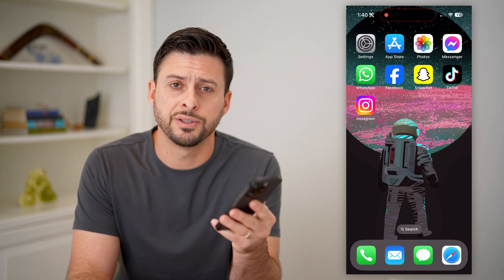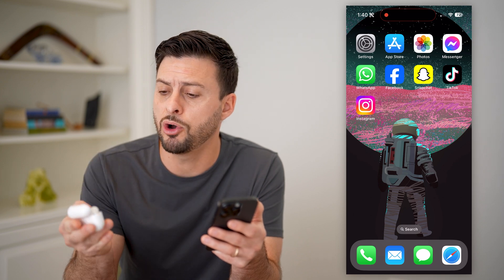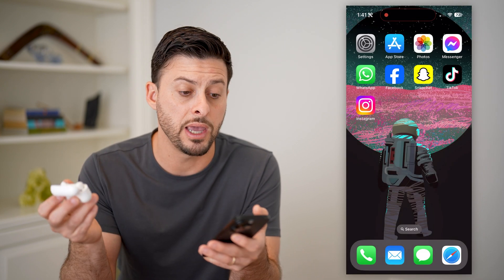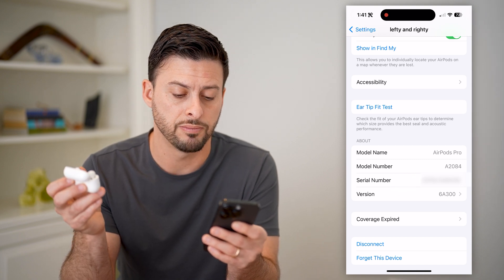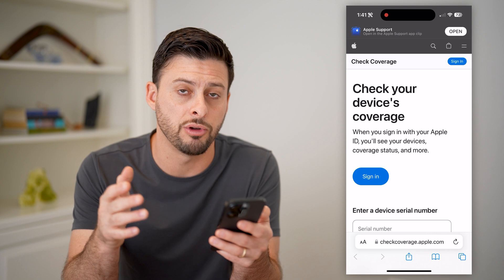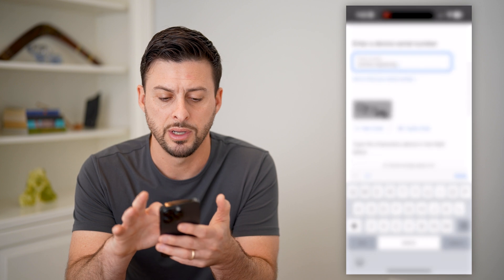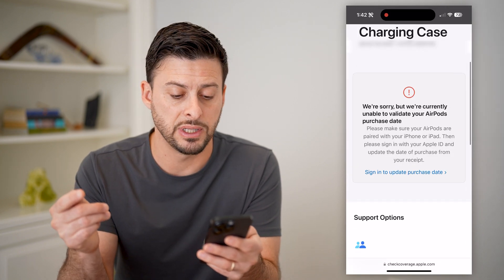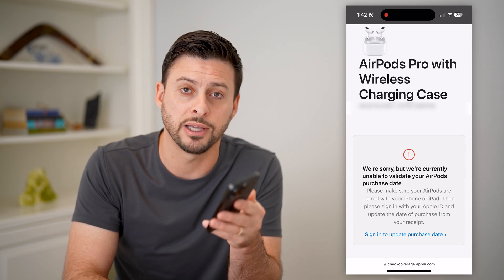How To Check AirPods Serial Number On Apple Website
Here's how you can check the serial number for your AirPods either on the AirPods themselves or on the Apple website.